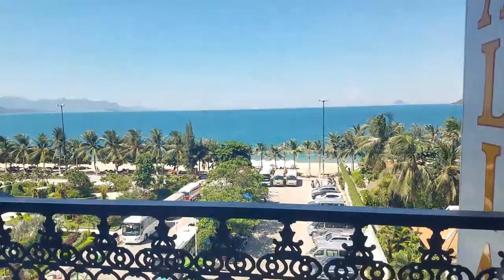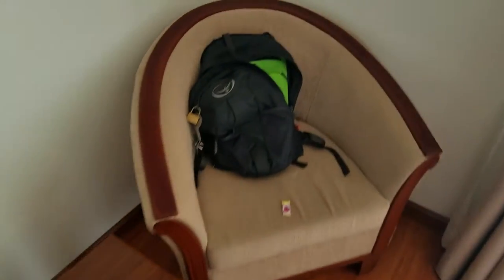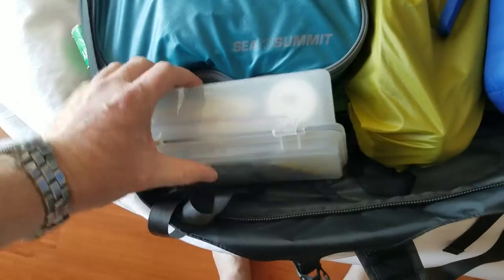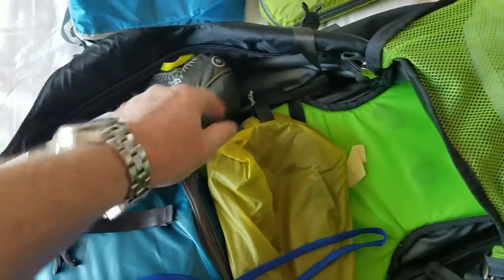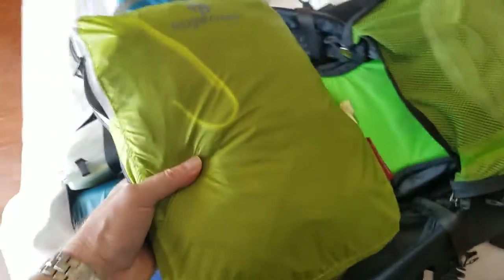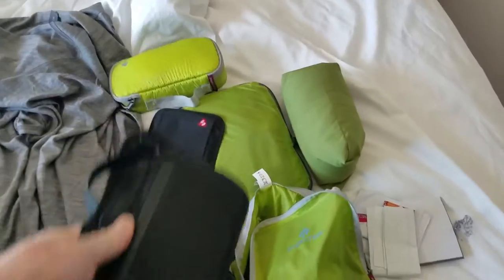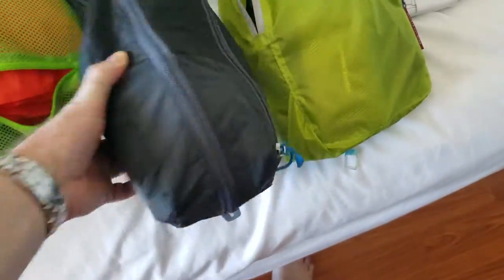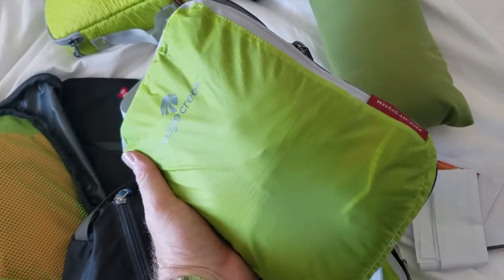My pack for SE Asia.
In case you were curious..

The things I take:

Osprey backpacking -  55L (40L + 15L)
First aid kit in hard plastic case
Personal medical supplies in hard plastic case
Down packable vest
Down packable pillow (feathered Friends)
Back scratcher (picked up in Bangkok)
Toiletry bag / shave kit -  from REI
Teva sandals
Sandals (nice ones)
Salewa approach shoes (hiker)
Black suede tango shoes / bag
2 -  32 degree shirts (1 black / 1 gray)
1 Ibex 100%,wool black / gray  shirt
1 Ibex 100% gray wool button up colar with pockets
1 gray Ibex 100% wool pullover sweater
(shirts all in eagle Creek pack cube)

1 black exxoficio nylon money belt with cash
1 black exxoficio black slacks,  zippered pockets (poly blend,  quick dry)
1 pair Swimming trunks
1 pair Shorts -  quick dry
1 pair exxoficio bug pants,  vented and able to roll up
1 pair gray REI pants with zip off legs
(pants in an eagle Creek pack cube)

3 pair of exxoficio underwear (three different styles and cuts)
1 pair black smart wool dress socks
1 pair wool mid  calf hiking socks
1 pair smart wool running (short)  socks
1 pair long wool blend underwear
(socks and underwear in eagle Creek pack cube)

Black Marmot gortex jacket and pants (used jacket once, never used the pants)
(in eagle Creek pack cube)

Eagle Creek wet dry bag
Travel clothes line
2 tech Small wash clothes
1 microfiber pack towel (in bag with shirts)

Money belt (main cash)
OR mesh baseball cap (lost and replaced)
1 Ibex 100% Wool cap
RFID blocking neck pouch
Leather pocket coin purse (clipped to pack)
Two wallets (foreign  currency didn't fit in my old wallet)  multi currency dividers and a hidden  zippered pocket.

HP laptop / power cord
Galaxy Note 4 unlocked
Galaxy S7 edge (main phone)
Mifi personal Hotspot (picked up in Bangkok)
Power converter / USB cube
GoPro hero 4 black with stick and remote with extra batteries
Floaty thing for GoPro
Bluetooth speakers
Ankor 2000ma power with two USB cables.
Samsung fast charger
Data card safe
Wine opener
Ghorilla mini tripod
Two sets of headphones (one Samsung)
Eye shades with ear plugs (REI)
Figure 8 carabiner / bottle opener
Small lock
Large lock
TSA Cable lock (dual)  from REI
Red bandana (Google 25 uses)
Plastic clip for holding wash cloth (to clip and hang)
Plastic bag
Large ziplock bag
Osprey medium pack cover
Roll up water bottle (1L)
Snow peak travel chopsticks
Snow peak titanium spork / bottle opener
Fenix AA flashlight (LD01)
Two pair reading glasses
Breitling B1 watch
Gold bracelet / necklace (emergency cash if necessary)

Two eagle Creek bags for electronics

(small gifts picked up and in bag probably 6 oz)

Sent back -
Fuji Camera and lens and charger
Extra phone batteries for note 4
4 enelope AA batteries and charger
Two boxes of gifts aquired along the way
Selfie stick for GoPro (too long)
1 pair of deadly finger nail scissors

Confiscated -
Folding scissors